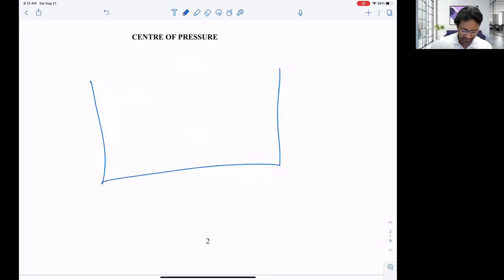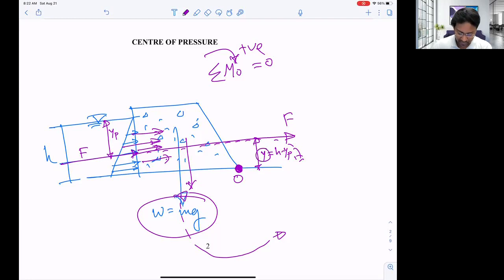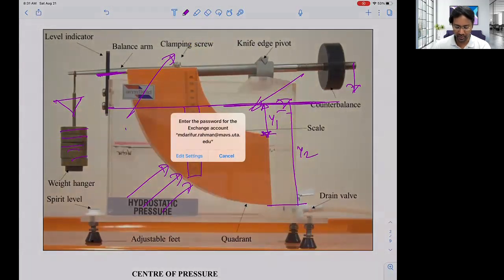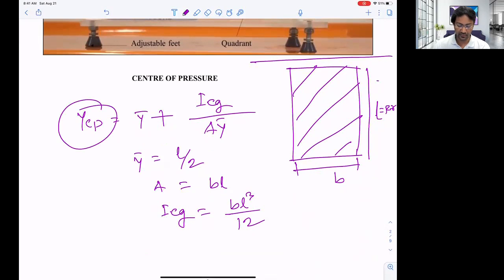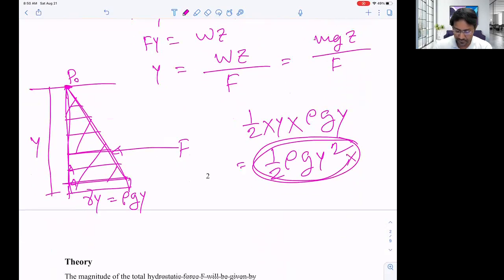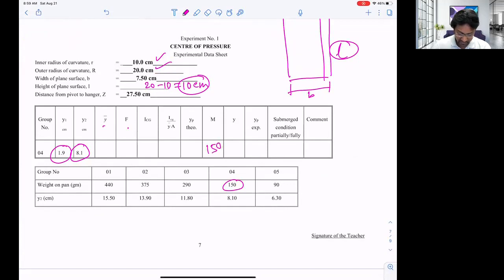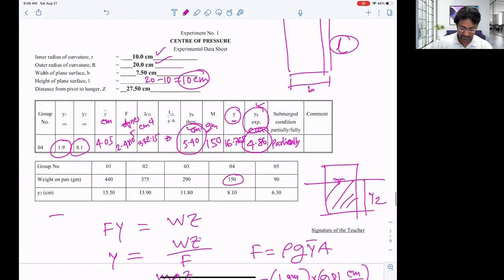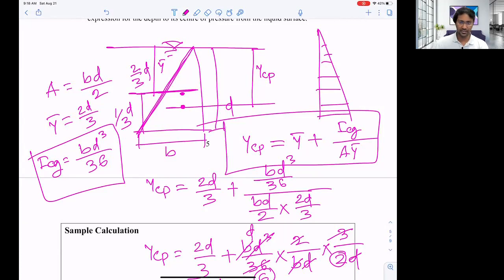Fluid Mechanics Lab: Center of Pressure-Exp01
In this tutorial, I have demonstrates how to determine the center of pressure both theoretically and experimentally. I have also answered some questions related to the practical applications of the center of pressure.

The center of pressure is a point on the immersed surface at which the resultant of liquid pressure force acts. In the case of a horizontal area, the pressure is uniform and the resultant pressure force passes through the centroid of the area, but for an inclined surface, this point lies towards the deeper end for the surface, as the intensity of pressure increases with depth. The objective of this experiment is to locate the center of pressure of an immersed rectangular surface and to compare this position with that predicted by theory.